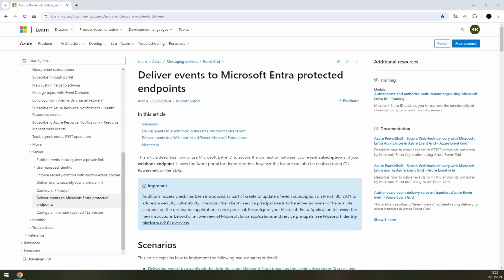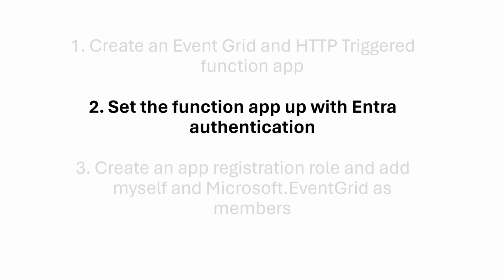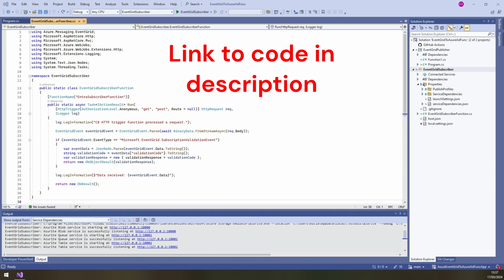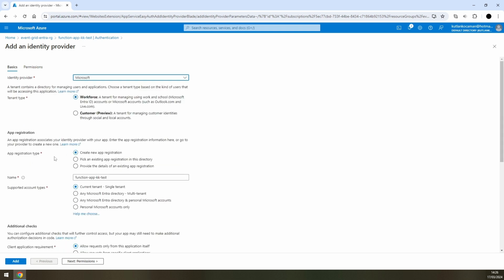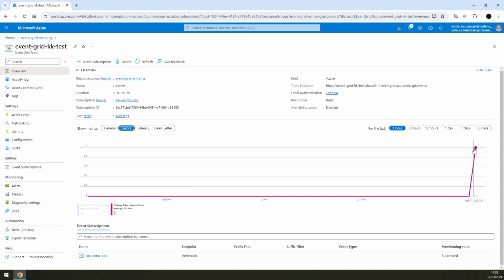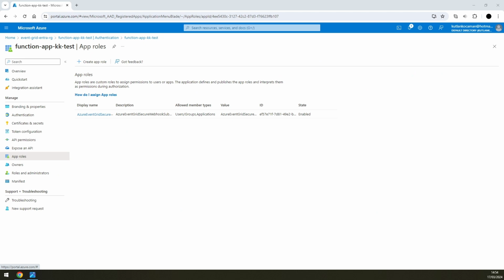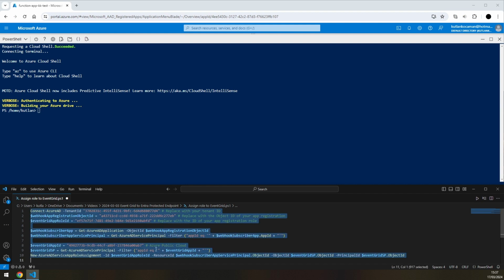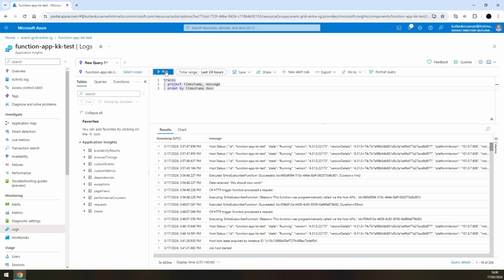Azure Event Grid to Entra-Protected Endpoint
This video sets out how to deliver Event Grid events to an Entra-protected endpoint (in this case, a function app).

Timestamps:
00:00 Intro
00:32 The steps
01:24 Step 1: Create the Event Grid and Function App
02:45 Step 2: Add Entra authentication
04:00 Step 3: Create and assign the roles